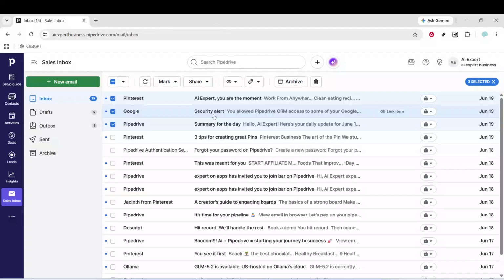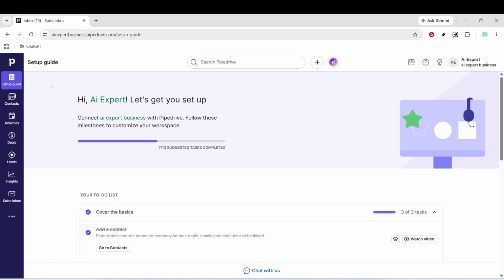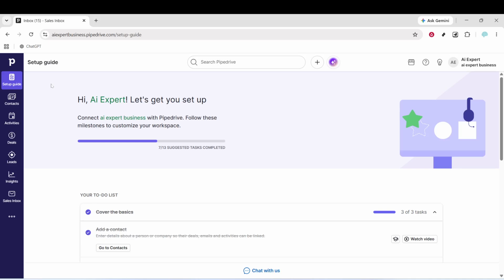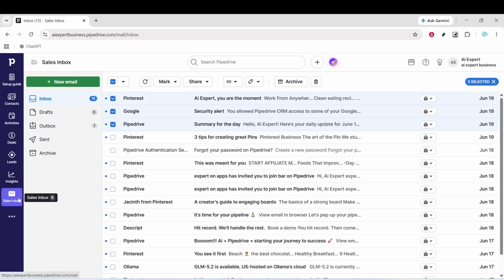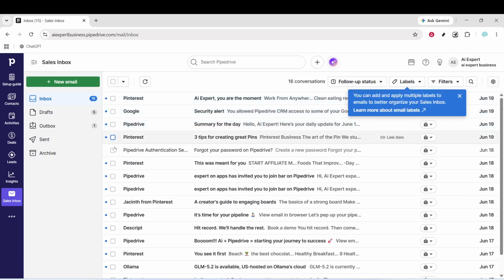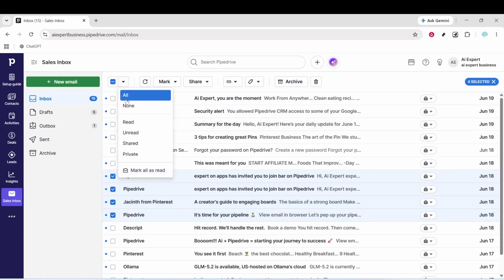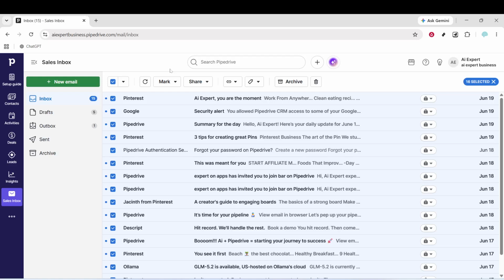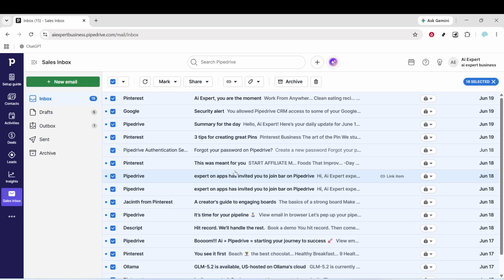How to Delete Emails in Pipedrive Sales Inbox (Full Guide 2026)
In this video, we discuss how to delete emails in Pipedrive Sales Inbox to declutter your workspace and improve workflow. You'll learn to remove emails from Pipedrive inbox, delete multiple emails at once, and clean up your Pipedrive inbox efficiently. We cover selecting individual or all visible emails and confirming deletion for a streamlined inbox.

00:00 Introduction to Sales Inbox Clutter
00:30 Overview of the Tutorial Steps
00:46 Accessing Your Pipedrive Sales Inbox
01:08 Opening the Inbox Folder
01:28 Selecting a Single Email
01:42 Selecting Multiple Emails
02:00 Locating the Delete Icon
02:11 Confirming the Deletion
02:32 Emails Disappear from Inbox
02:54 Benefits of a Clean Inbox